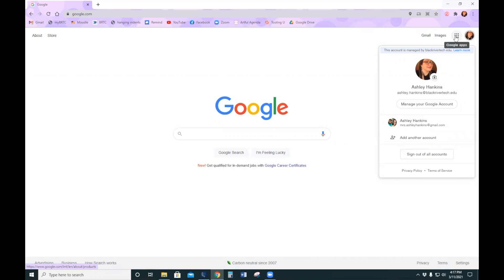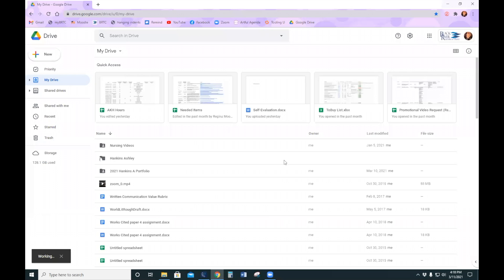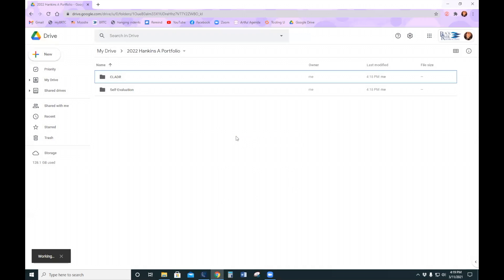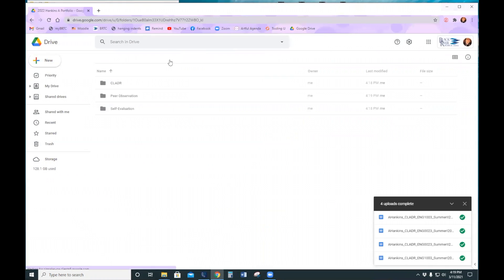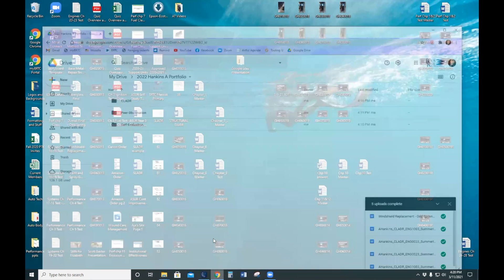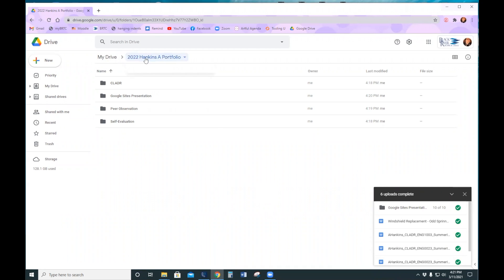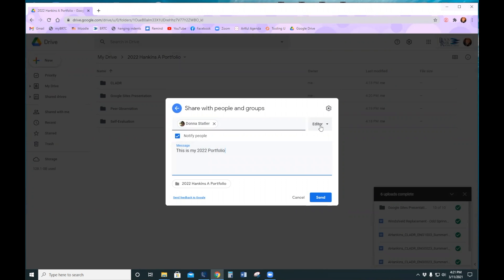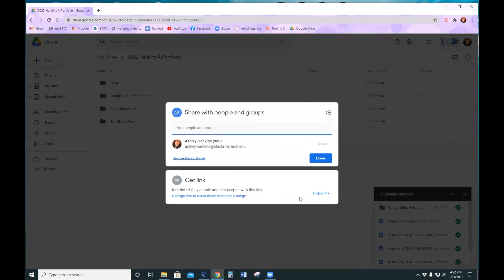Creating a Portfolio in Google Drive